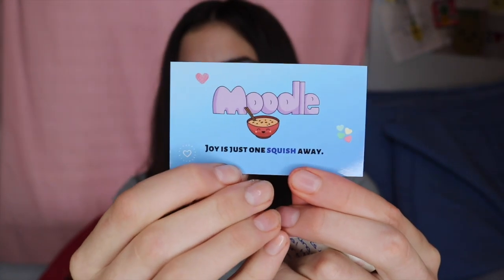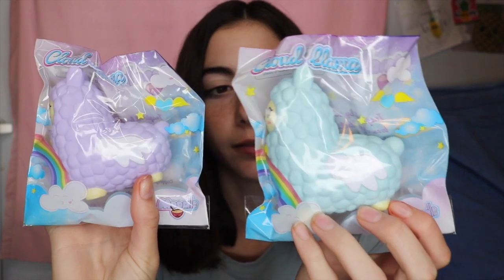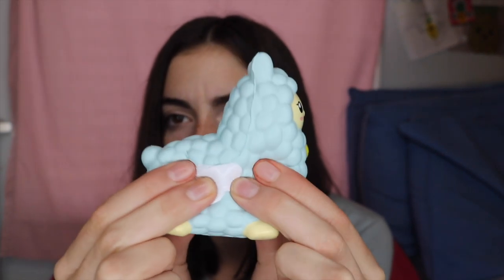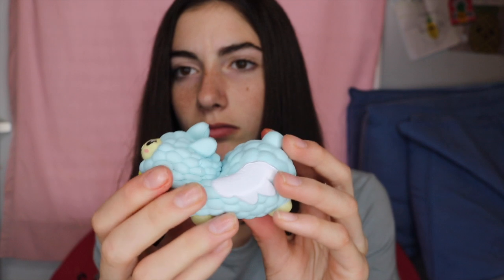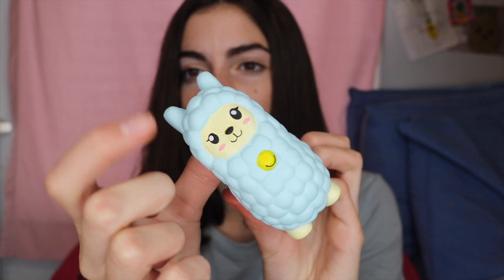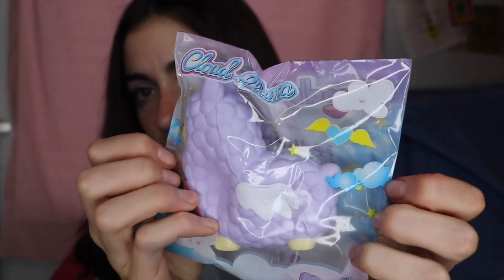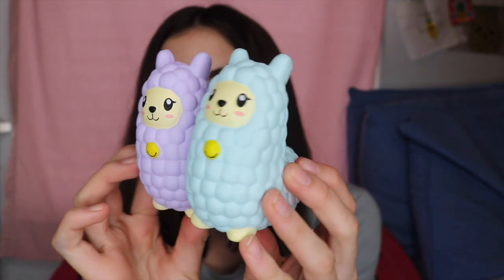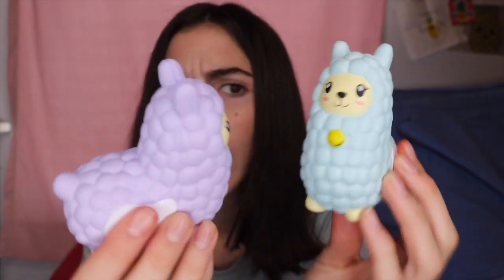NEW SQUISHY BRAND! Moodle Review Package!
Squishy Insta: (thanks for 5000)
Fanmail Address:
J Campo
1725 east 5th avenue
EVERY 10 FANMAILS I GET I WILL GIVE ONE OF THEM A FREE SQUISHY!!!